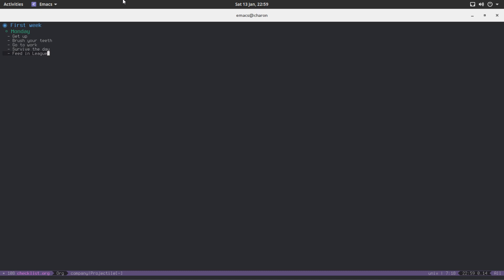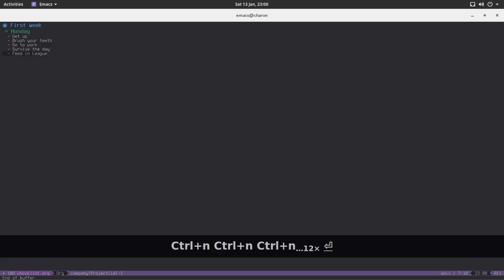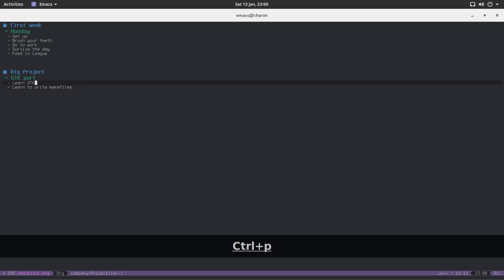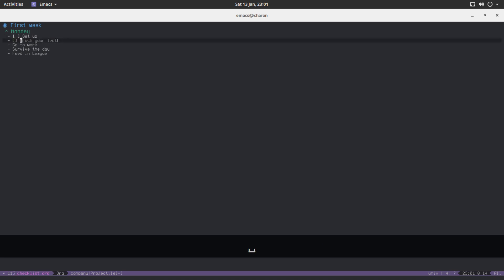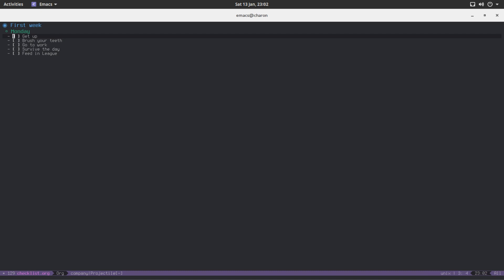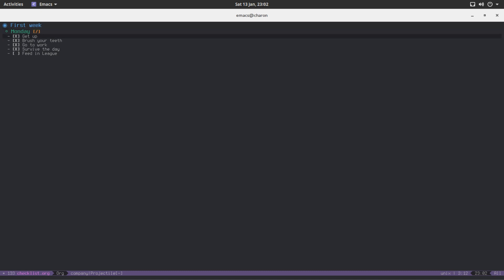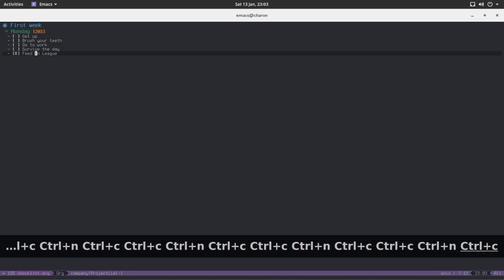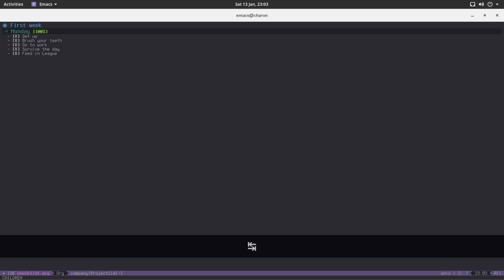Org-mode Tutorial 5 - Checklists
A simple explanation on how to check off specific items and create nifty looking checklists.